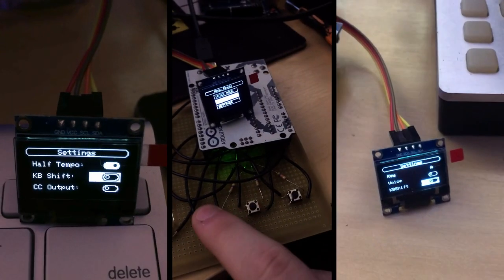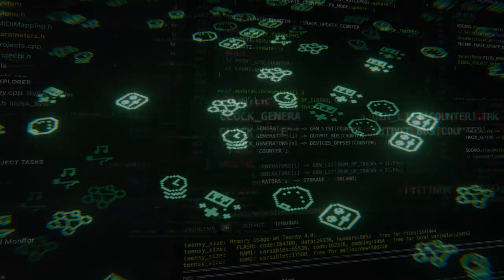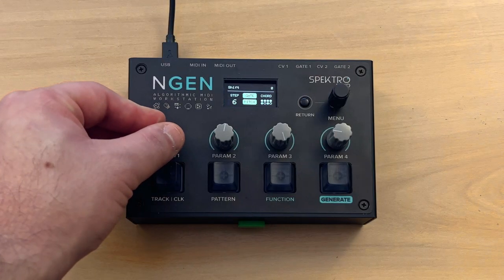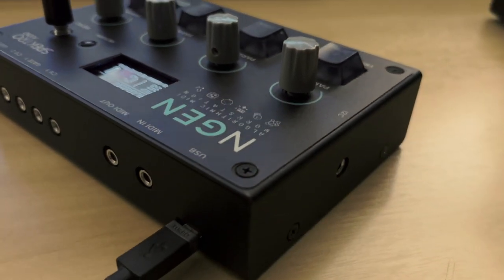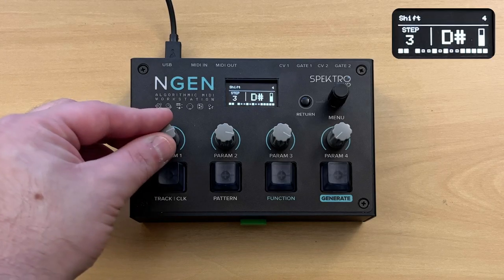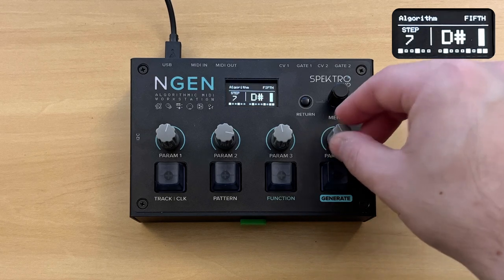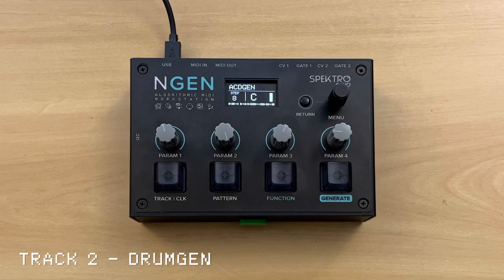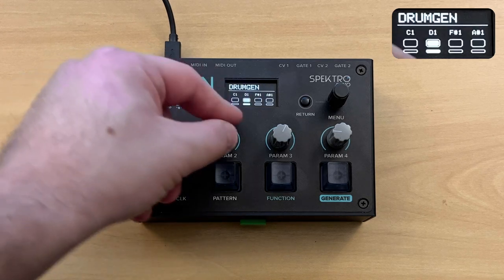NGEN – Algorithmic MIDI Workstation – Overview Video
NGEN – Algorithmic MIDI Workstation is a unique 16-track MIDI sequencer created by Spektro Audio that lets you combine 12 different algorithmic generators and 10 MIDI FXs to sequence multiple hardware or software MIDI instruments.

It offers a completely new way of creating and performing music by abstracting the composition process. Instead of writing sequences from scratch, NGEN lets you quickly generate a new sequence for your drums, basslines, melodies, and chord progressions with a push of a button.

The pre-order for the first batch will open on January 20th, 2023, at 1PM EST (Eastern Standard Time), on the NGEN product page.

NGEN was designed, developed, and built in São Paulo, Brazil.

CHAPTER LIST

0:00 - Intro
2:32 - Getting started with NGEN
3:54 - Adding drums with DRUMGEN
5:30 - MIDI FXs
6:40 - Projects / Patterns
8:14 - Polyform / Aux Output
9:27 - Scale Settings
10:04 - Generator Demos
10:10 - ACDGEN
10:54 - ARPER
11:57 - DRUMGEN
12:44 - Input Sequencer (INSEQ)
13:25 - MARP
14:20 - MIDIPLAYER
14:57 - POLYFORM
15:52 - POP
16:35 - SAMBA
17:20 - SHUFFLER
18:02 - TURING
18:53 - THRU
19:33 - More NGEN features
20:00 - Availability & Roadmap
21:03 - DEMO 1: NGEN + Blofeld (Multi-Mode)
23:37 - DEMO 2: NGEN + Organelle-M (ORAC)
26:13 - DEMO 3: NGEN + Digitakt
28:43 - Outro